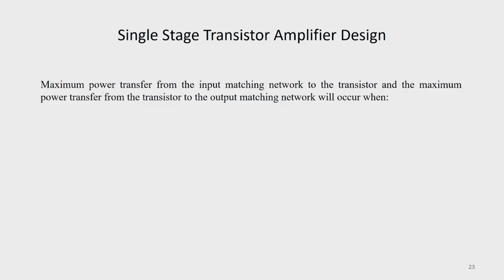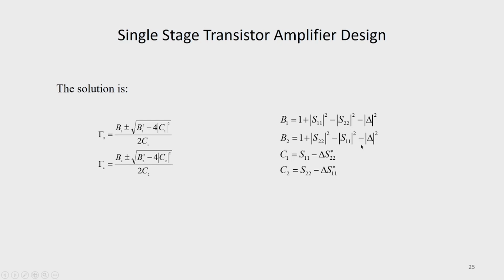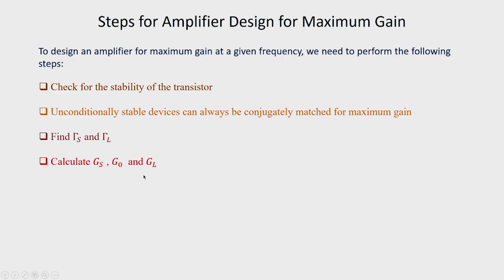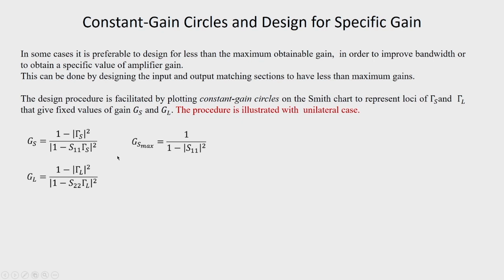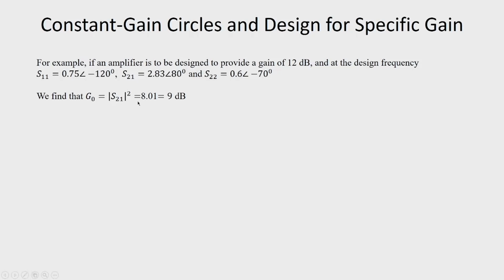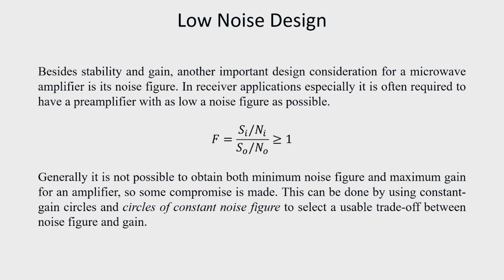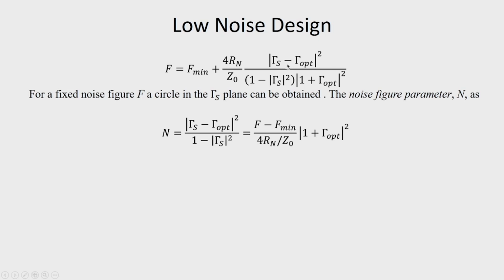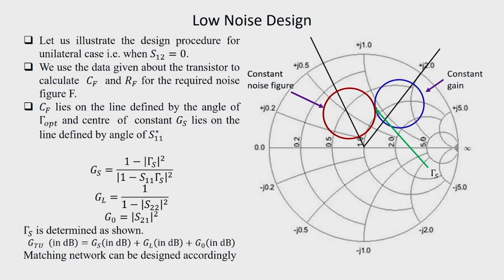Design of single stage transistor amplifier (for maximum gain, specified gain,..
Title: Design of single stage transistor amplifier (for maximum gain, specified gain, low noise)